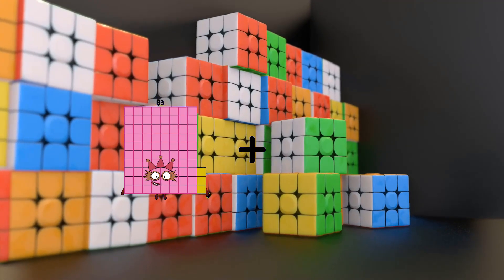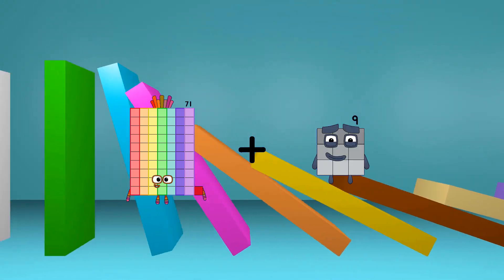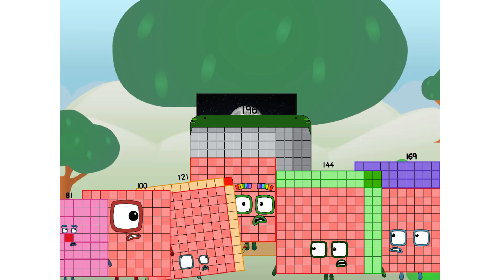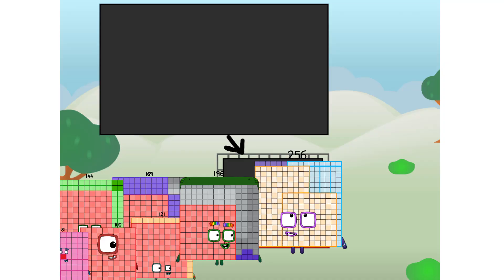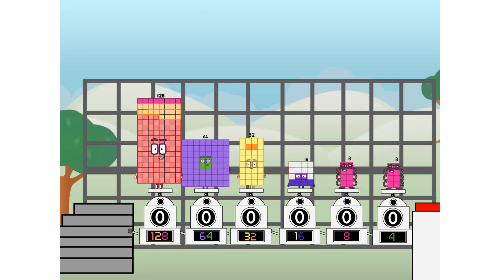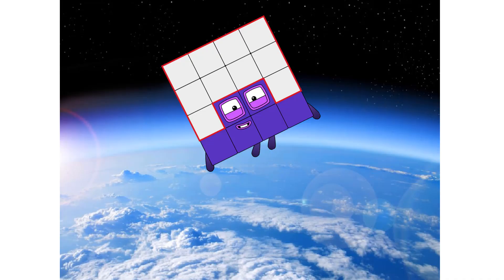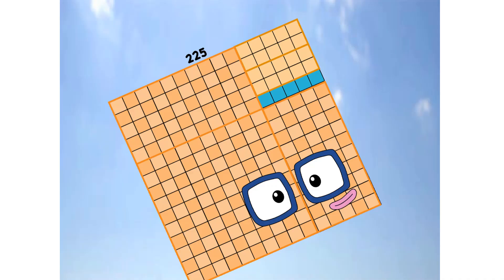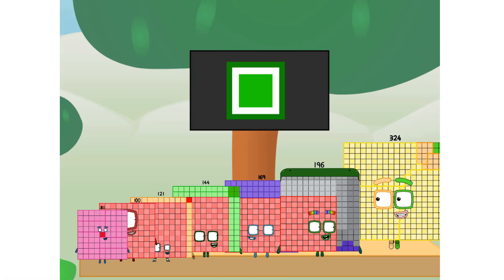Numberblocks Math: Undecimalblocks Square on the Moon | Numberblocks Step Squad | LEVEL 2 | #61